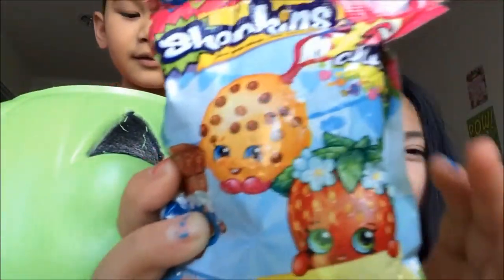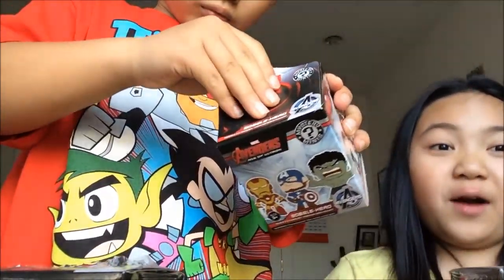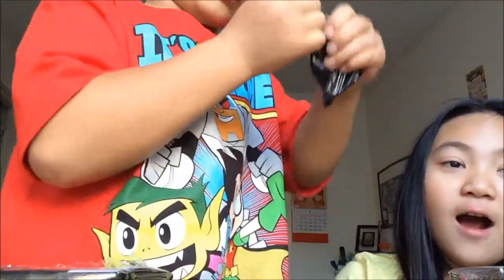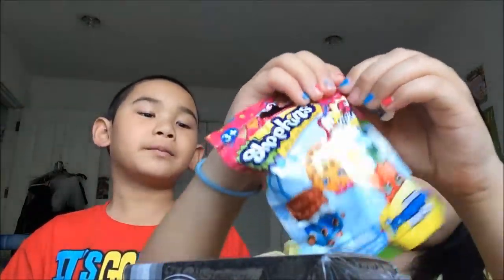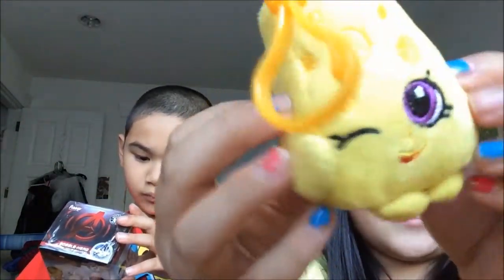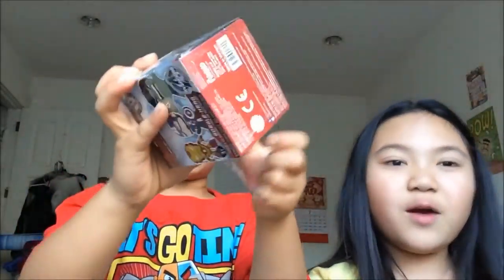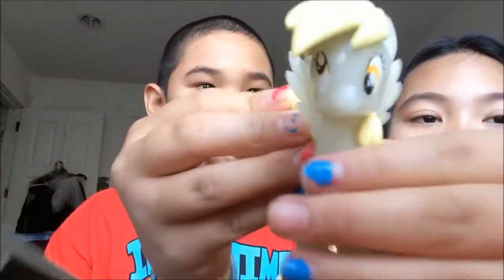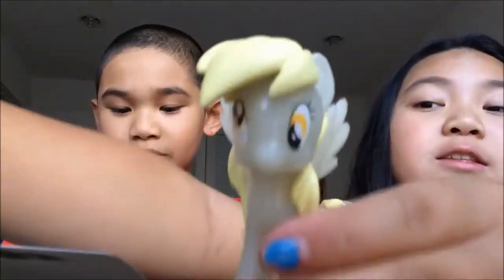Pumpkin Blind Box and Bag Toys Surprise!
Hey, Guys!  Welcome to our very special Pumpkin Blind Box and Bag Toys Surprise video!  Today we have Shopkins Plush Hangers, My Little Pony Vinyls, and Funko Marvel Avengers: Age of Ultron Mystery Minis Blind Box Vinyl Bobble-Heads!  We can’t wait to show you guys the fun toys that we are randomly selecting from the pumpkin head!

Like this video, comment, and share this vid with your friends!

Single Videos:

Star Wars Toys:
Exclusive: Kylo Ren Voice Changing Mask and Kylo Ren & Rey Funko Pop! Star Wars Toys Unboxing
Trying on the Kylo Ren Costume - Star Wars: The Force Awakens - kids costume, disney, dark side

McDonald’s Happy Meal Toys:

The Peanuts Movie McDonald's Happy Meal Toys Part 1
The Peanuts Movie McDonald's Happy Meal Toys Part 2
The Peanuts Movie McDonald's Happy Meal Toys 2015 Part 3
McDonald's Happy Meal The Peanuts Movie Toys Part 4